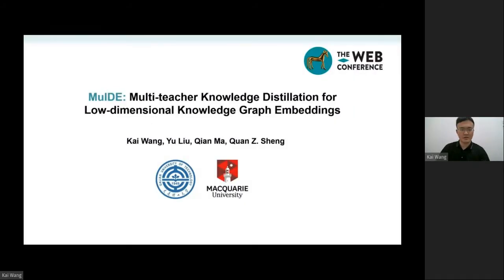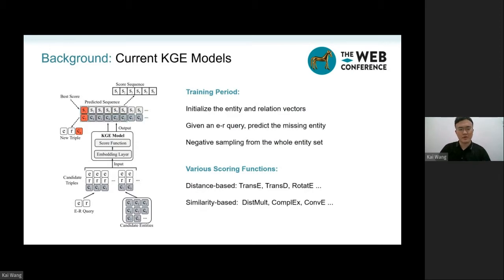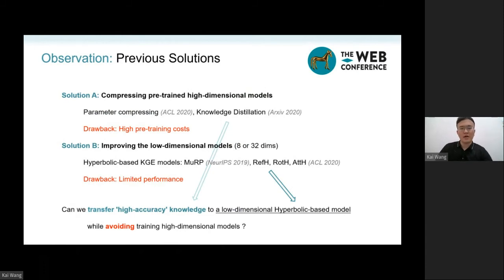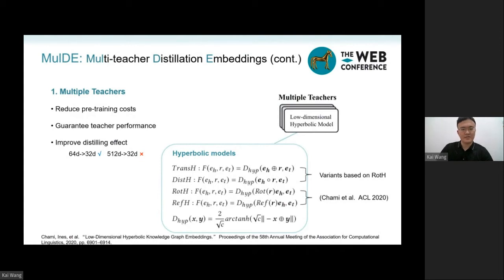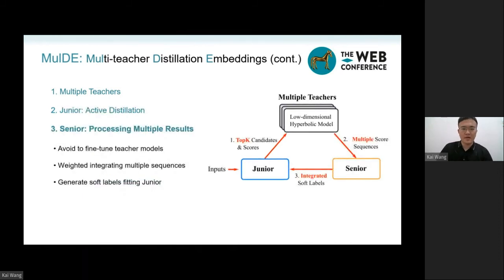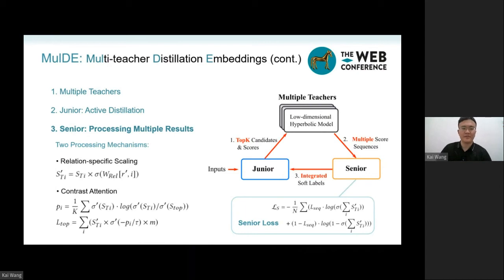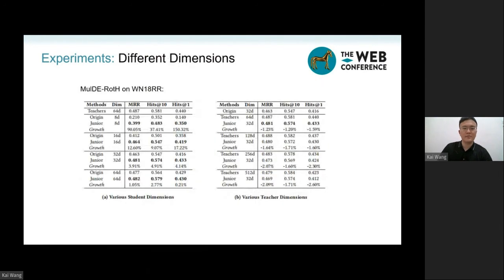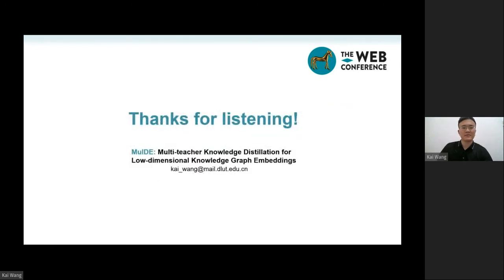MulDE: Multi-teacher Knowledge Distillation for Low-dimensional Knowledge Graph Embeddings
Authors: Kai Wang,  Yu Liu,  Qian Ma,  Quan Z. Sheng